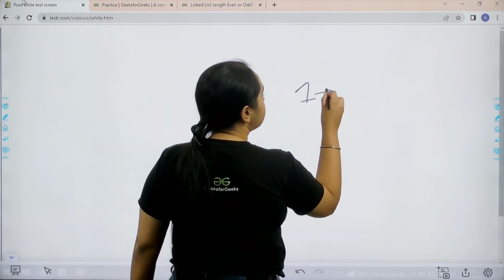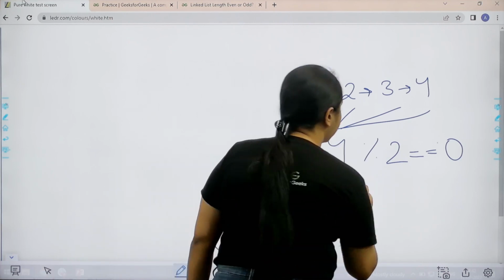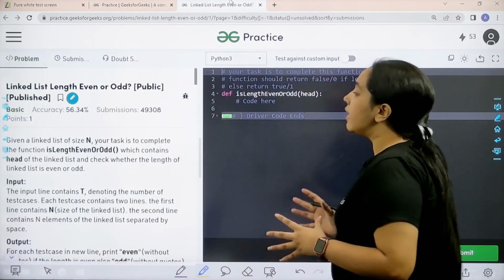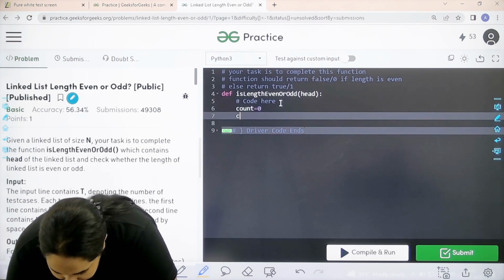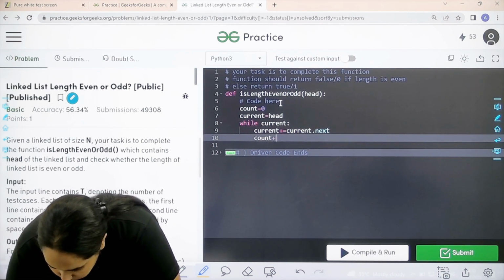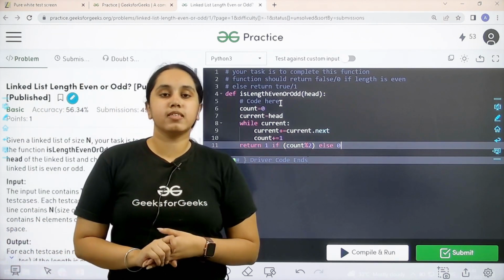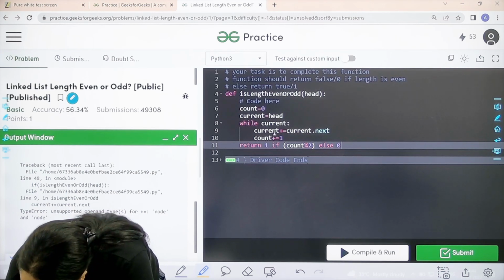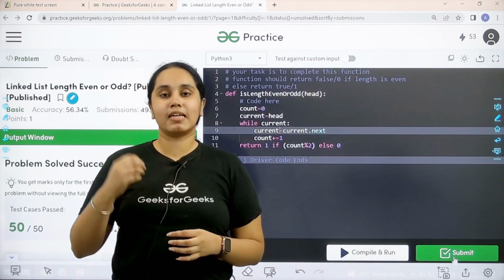Linked List Length Even or Odd? | School Practice Problem | GeeksforGeeks School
Join Avneet Kaur as she solves the school practice problem: Linked List Length Even or Odd? This is a great way to improve your coding skills and analyze yourself.